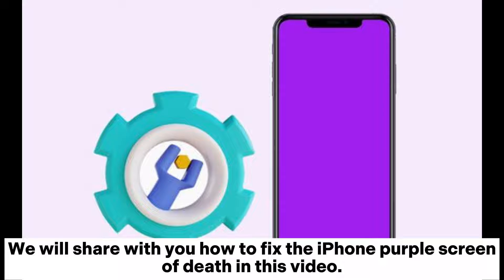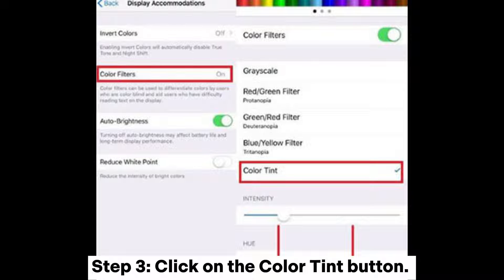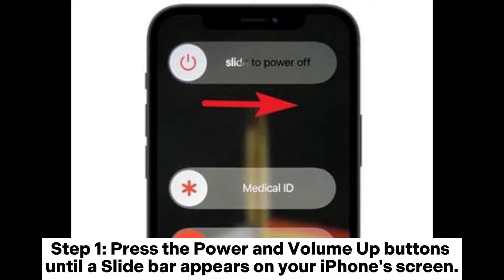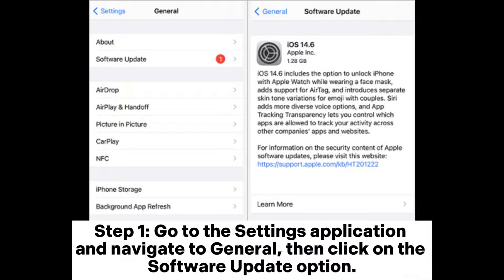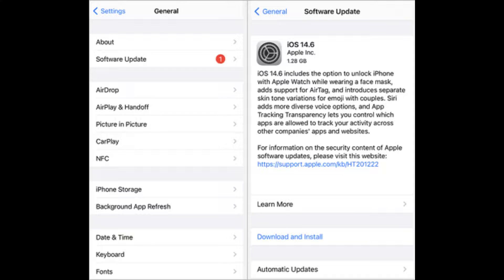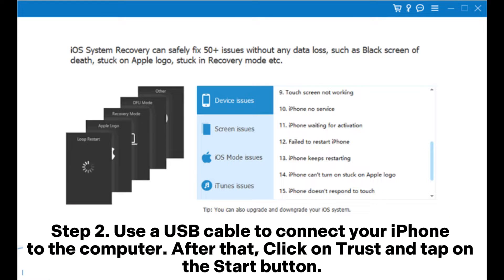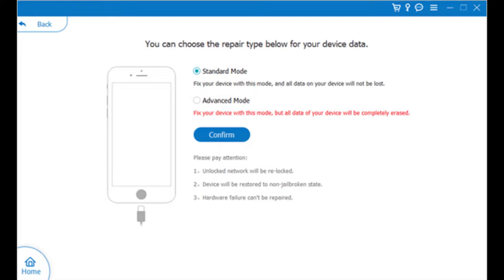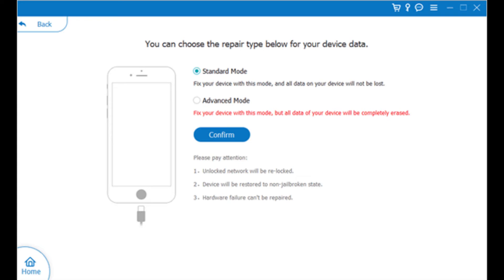How to Fix iPhone Purple Screen of Death? 4 Easy Solutions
Want to fix the iPhone purple screen of death? Relax. you can directly get useful solutions in this video, and follow the steps to repair the purple screen.

00:00 Start
00:07 Fix 1. Adjust the Screen Color of Your iPhone
00:33 Fix 2. Restart iPhone
00:50 Fix 3. Update the iOS
01:09 Fix 4. Use iOS System Recovery